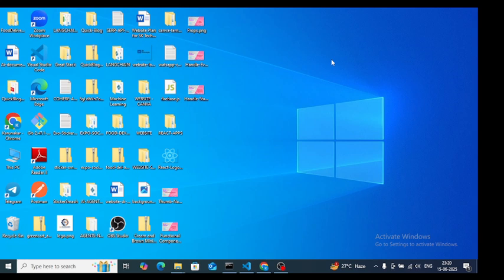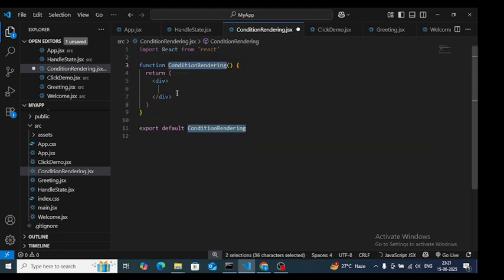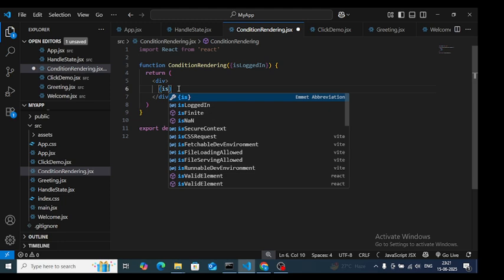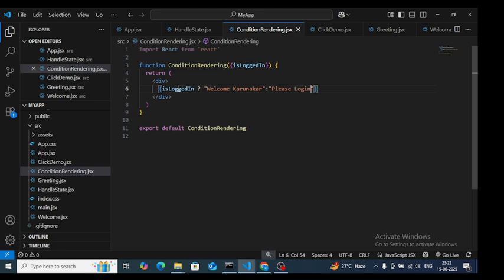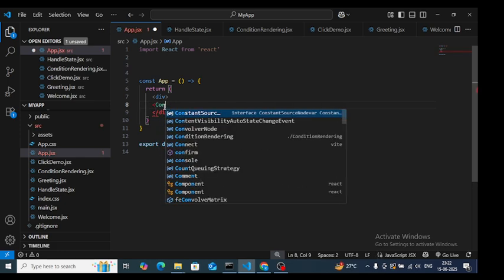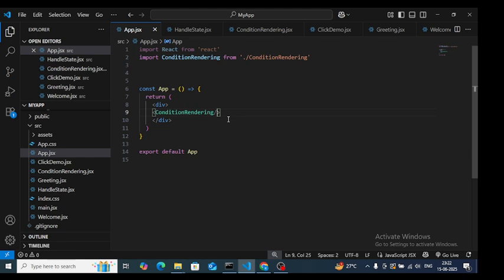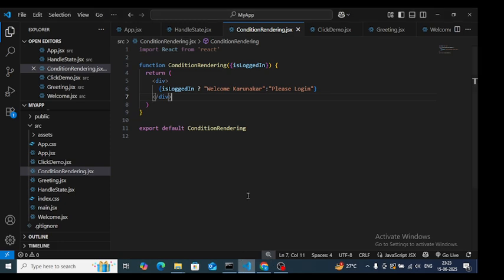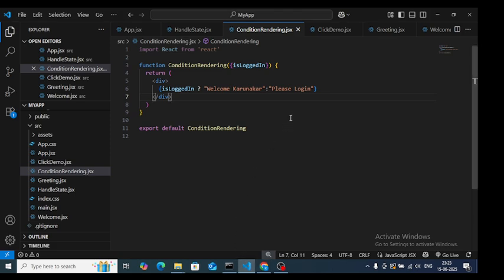Conditional Rendering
Conditional Rendering in React | Show or Hide Elements Dynamically

In this video, you'll learn how to use conditional rendering in React to control what gets displayed based on state or props. We’ll explore different techniques like if-else, ternary operator ? :, and the logical && operator — all with beginner-friendly examples!